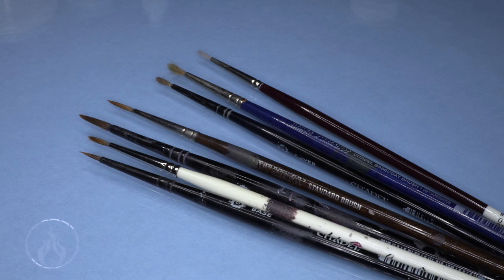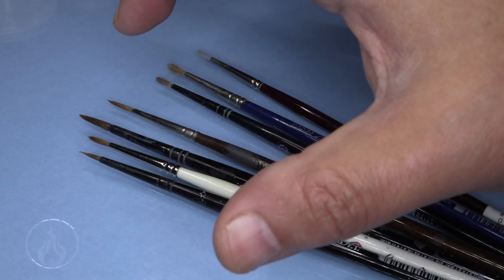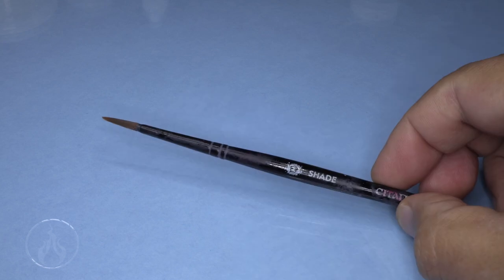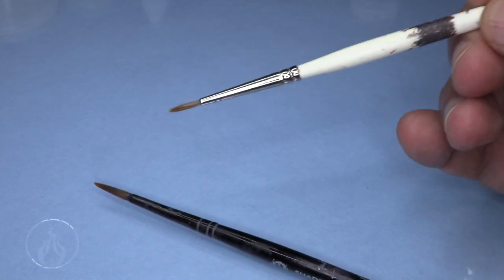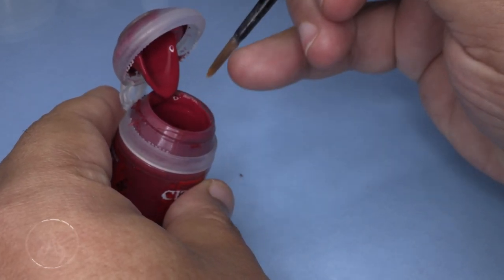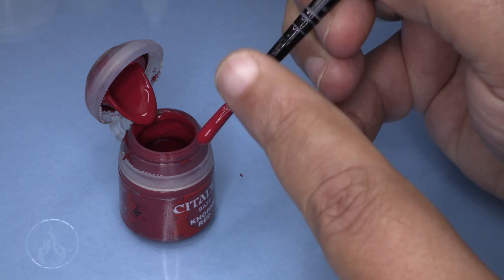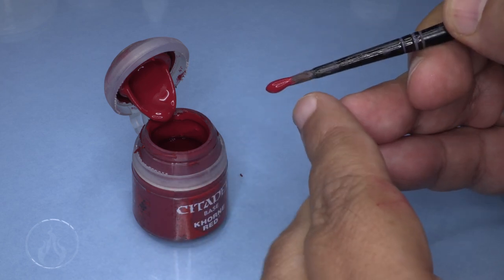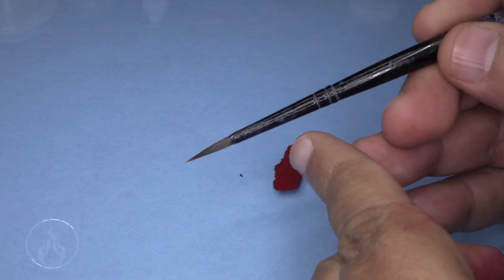Loading the Brush and Brush Care for miniature painting Fresh Tips tutorial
In this miniature painting tutorial we continue our look at paint brushes and how to better care for our expensive brushes. This is part two.